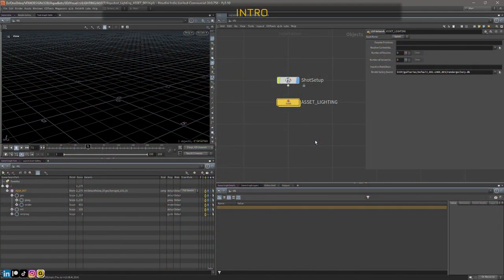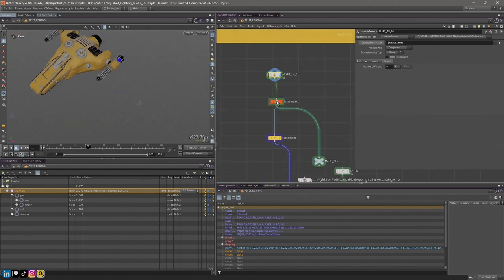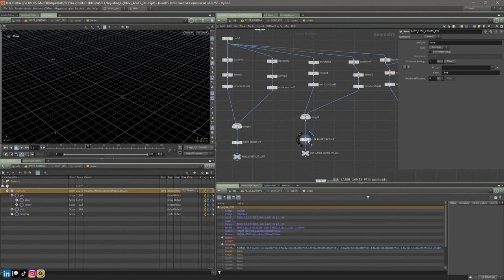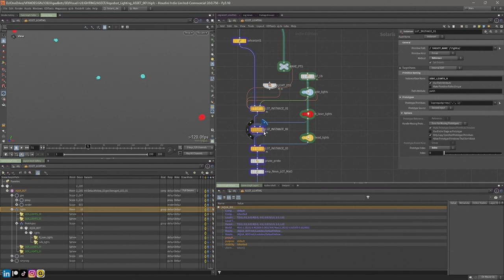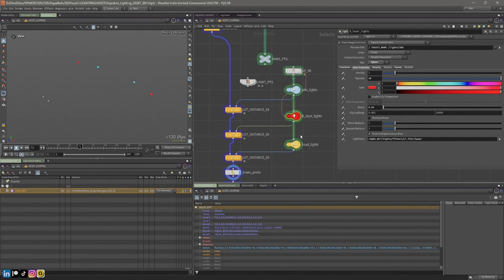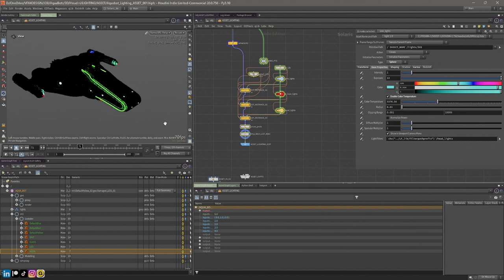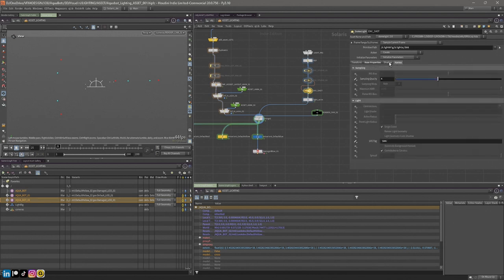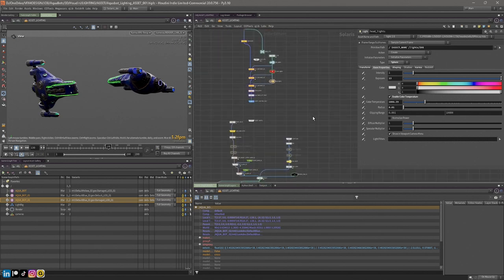HOUDINI 20 | USD ASSET LIGHTING PREP - PART 04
In this 4th installment of this ongoing tutorial series, I will demonstrate how to add asset lighting into our USD file.

- - - - - - - CHAPTERS - - - - - -
00:00:00 - INTRO
00:01:27 -  INSTANCING LIGHTS
00:15:09 - TEST RENDER

PC SPECS:
Alienware Aurora R15 AMD
AMD Ryzen 9 7950X 16-Core Processor  4.50 GHz
NVIDIA® GeForce RTX™ 4090, 24 GB GDDR6X